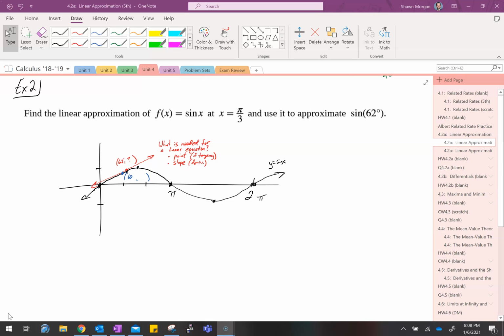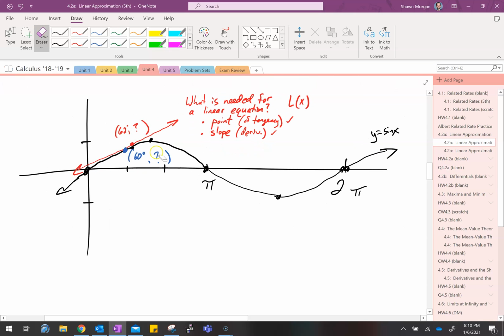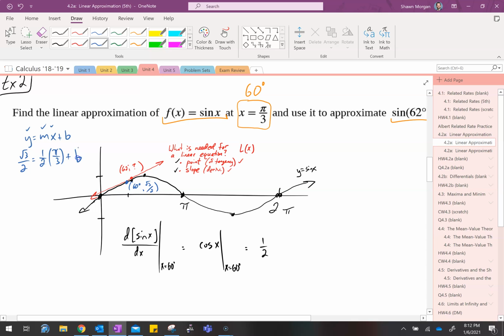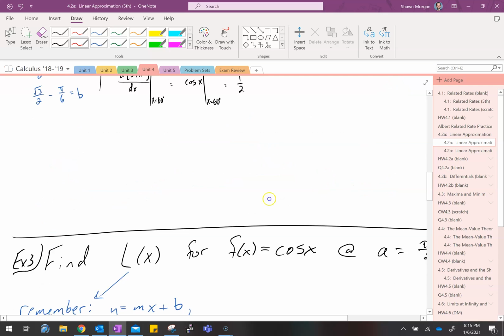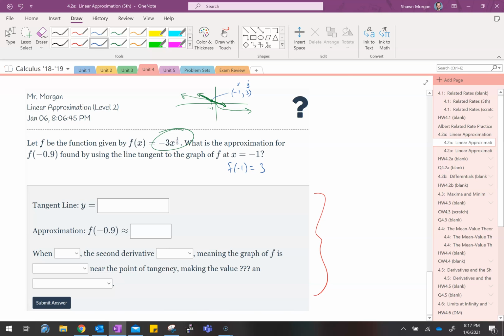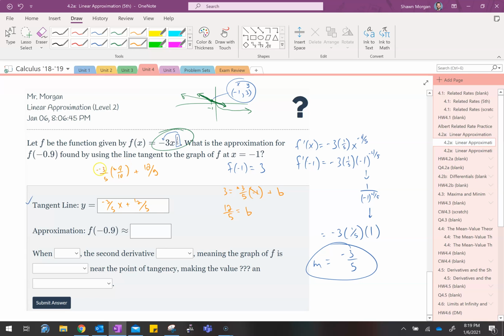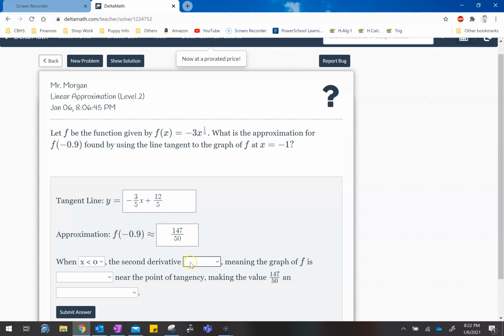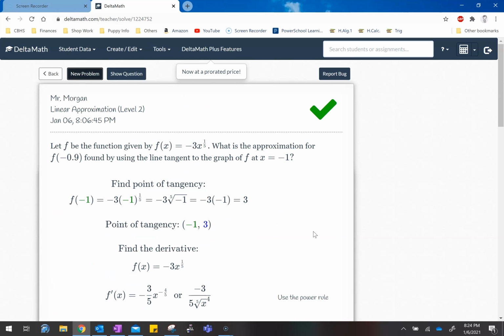5th Period_Hon. Calc._4.2a: Linear Appx. (1/7/21)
In this video we practice two more examples of our linear approximation method.